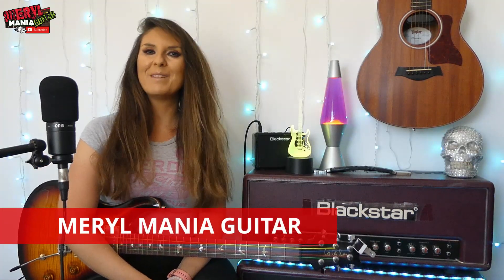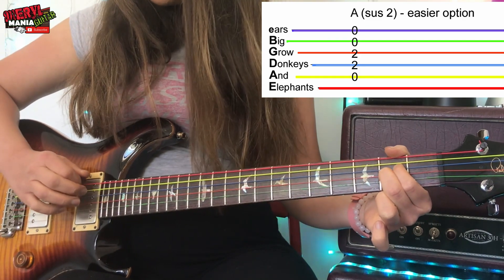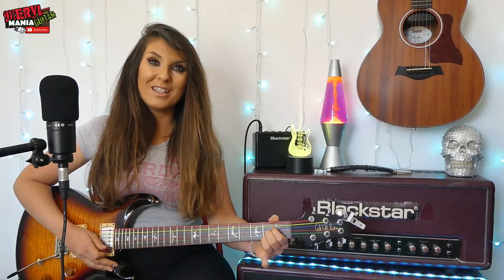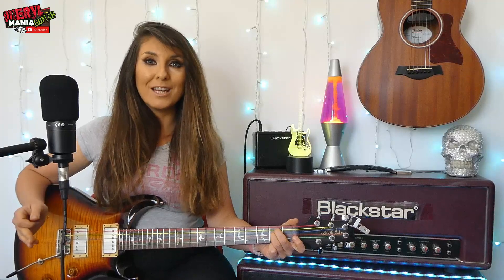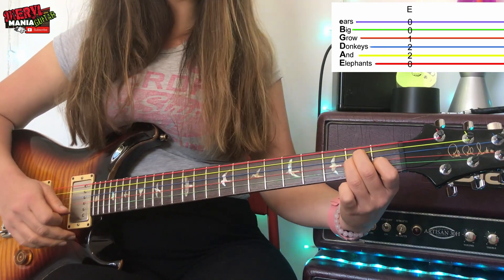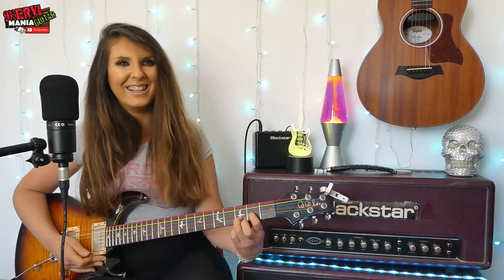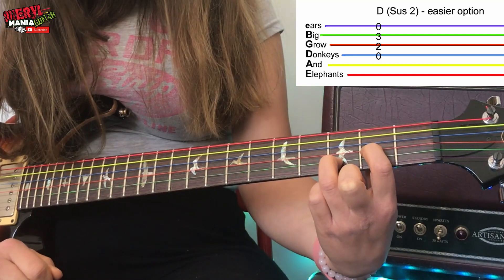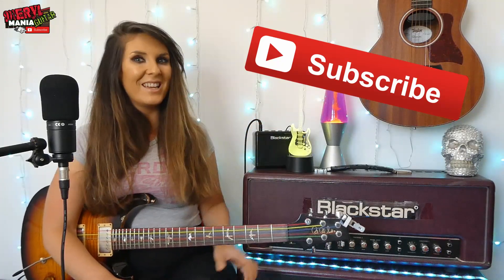Guitar Chords For Beginners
If you are a total beginner at learning the guitar, then a great place to start, is to learn the 3 most common chords A, E and D which you will find in so many songs. In this video, you'll learn 2 versions of each chord to suit your ability/age. Have fun practicing, you could even make your own song from just these chords, maybe it could be about a cat called Gary?  ;)

Welcome friends! My name is Meryl Hamilton AKA ‘Meryl Mania Guitar’ and together, I want to help you enjoy your journey of learning the guitar through positive, fun, informative lessons.
These lessons are for beginners, they are simple, colour coded and I often give an easier option which you can also choose from. Learning an instrument is good for wellbeing and it can help build confidence.

I have been teaching since 2007 and I have toured around the world with my band Voodoo Vegas. I hope your guitar playing journey opens you up to some fulfilling moments in your life, as mine has truly changed and shaped my life and who I am today. Remember, practice makes progress and have fun along the way, love Meryl :)

Link to 'How to play Snow Patrol - Chasing Cars' - this uses the A, E, D chords in its chorus

Link to DR multi coloured Neon strings –